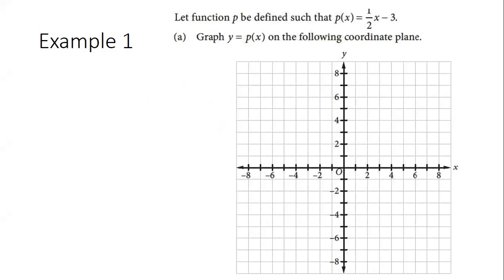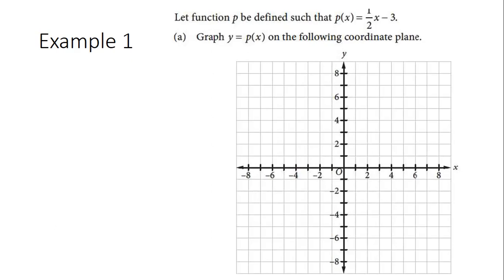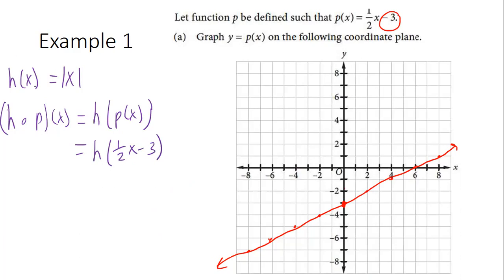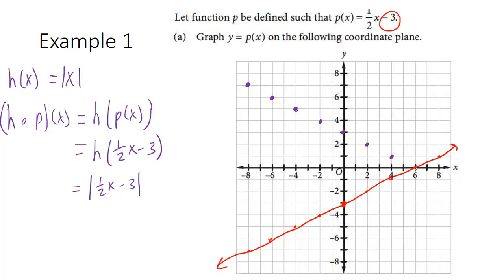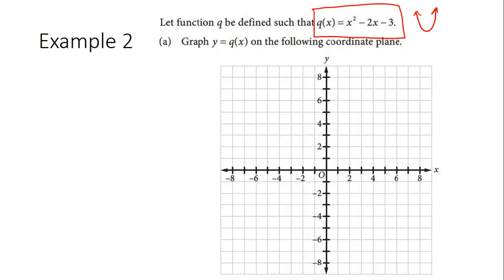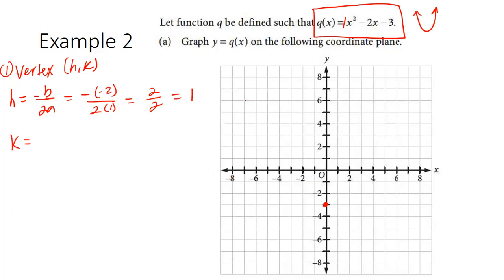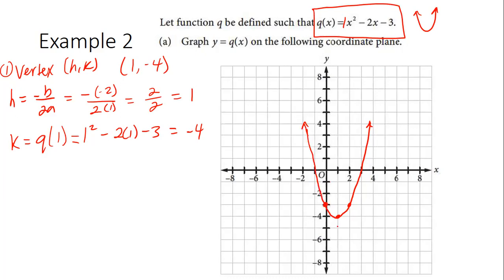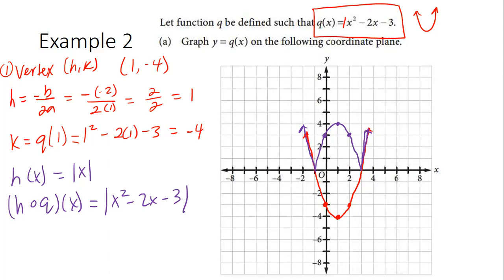2.1D Compositions with Absolute Value